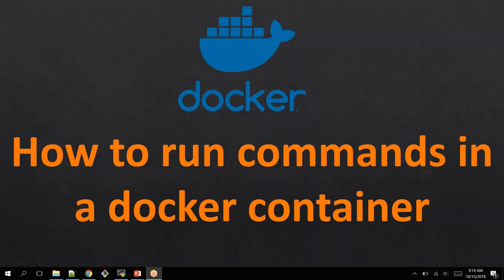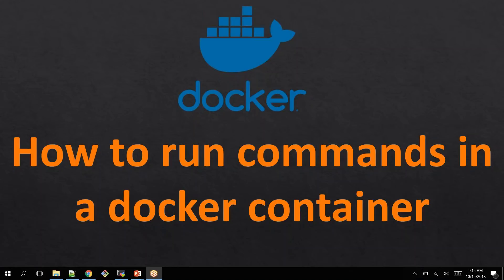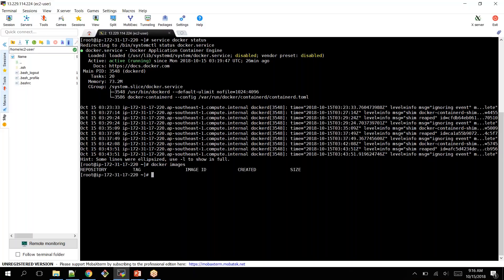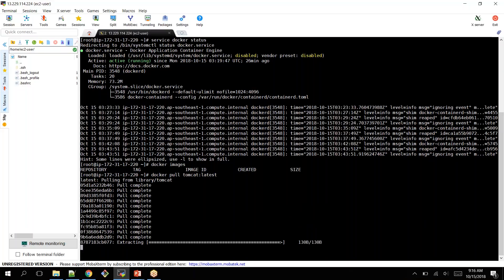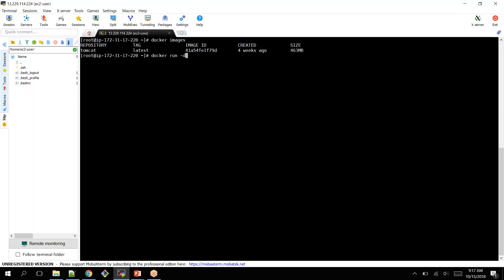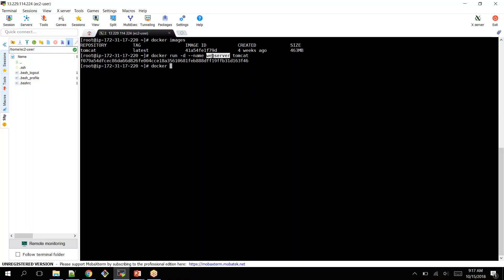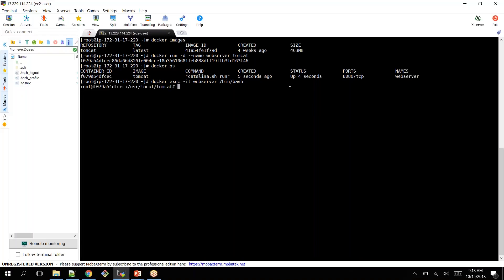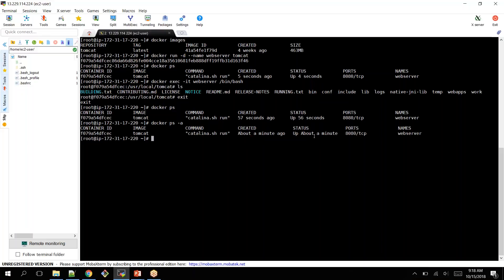How to login to a docker container | How to run commands inside a container